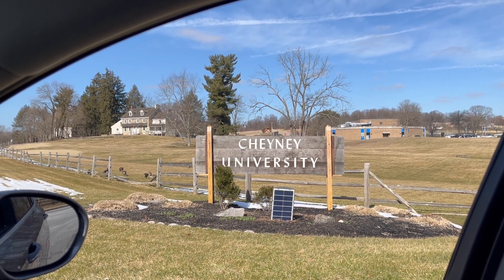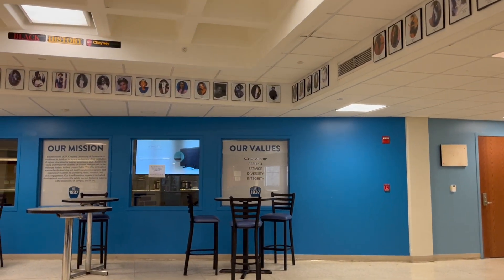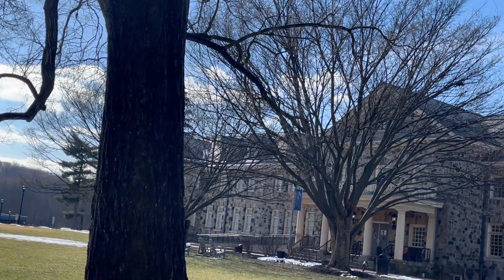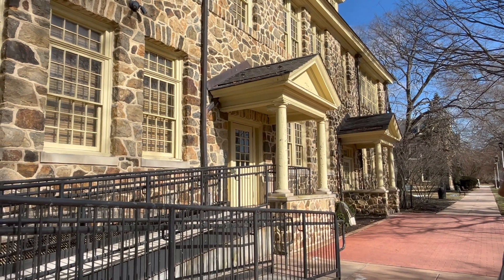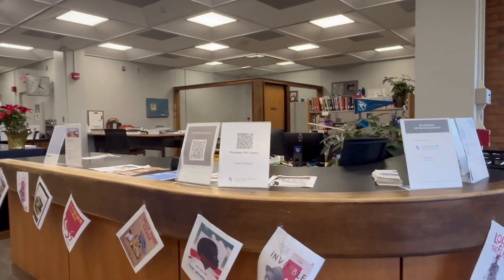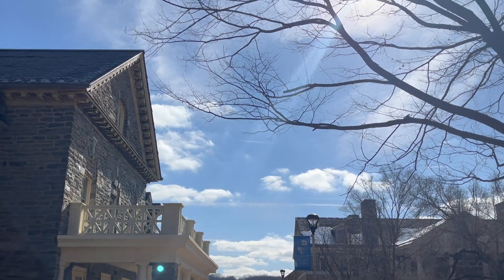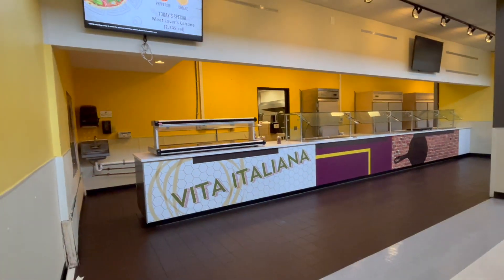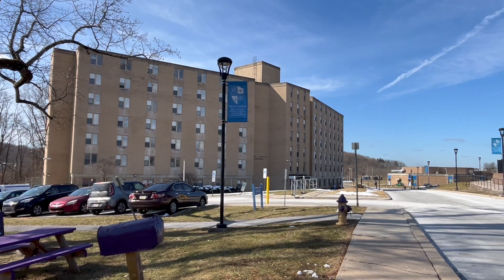Cheyney University Campus Tour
Tour of the Cheyney University campus in Cheyney, PA. Prepared by SCJ Consulting - we offer college portfolio assistance, programs to improve college essays, scholarship opportunities and assistance with applications, interview preparation, and student college counseling and guidance.

Want to learn more?